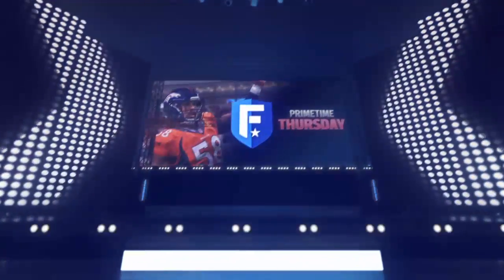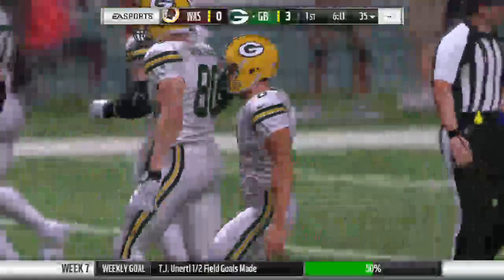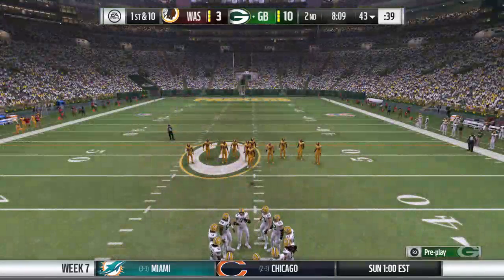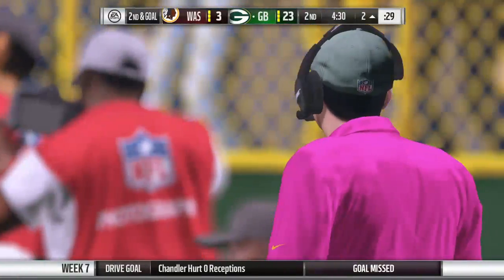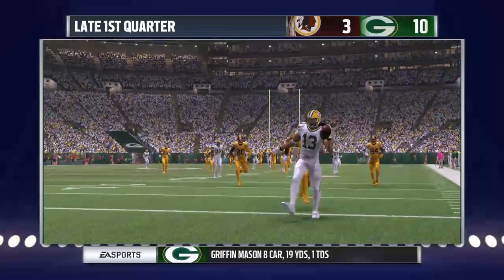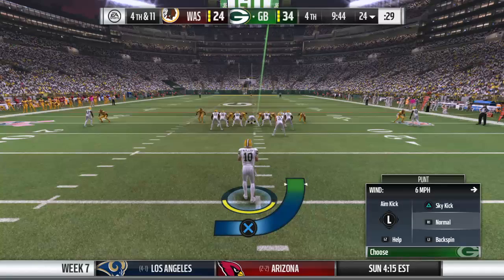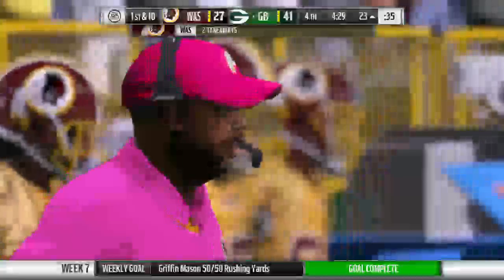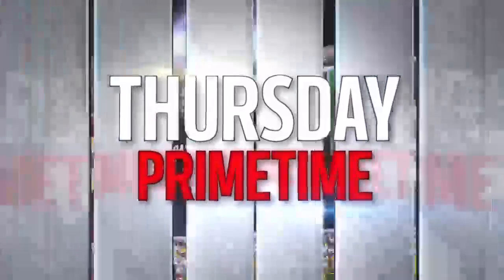Madden CFM - G07 Redskins vs. Packers